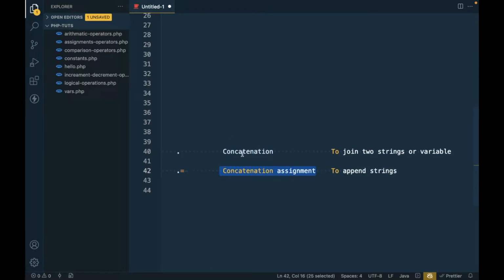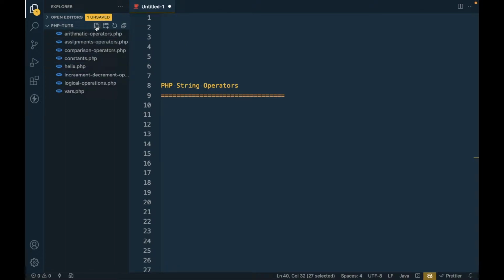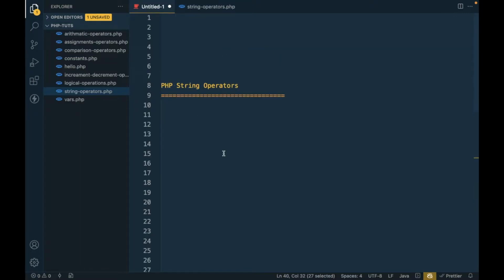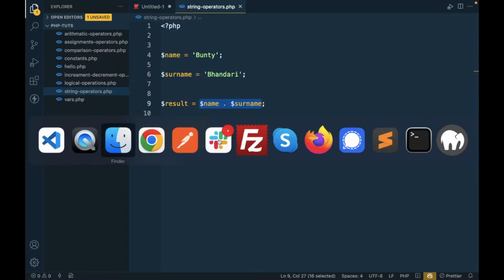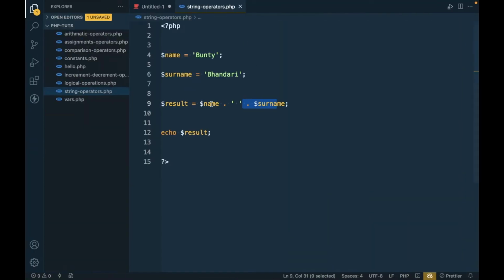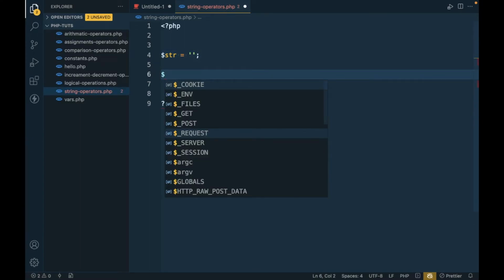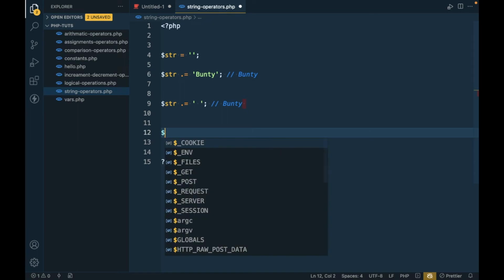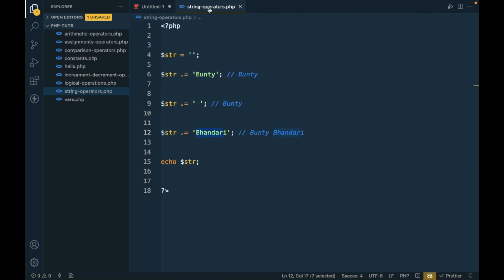How to join strings and variables in PHP? | String Operations in PHP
How String Operations work in PHP